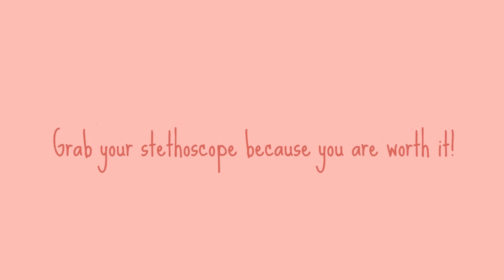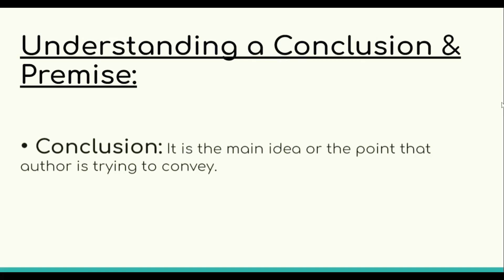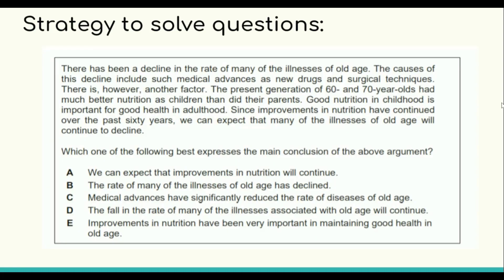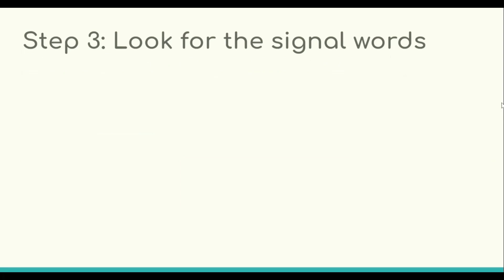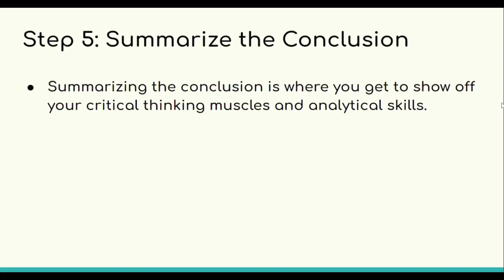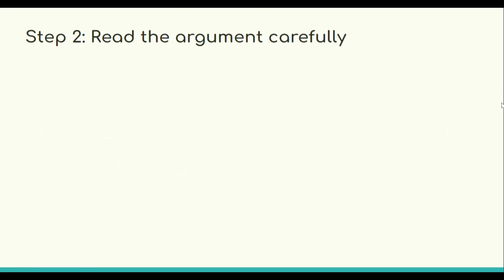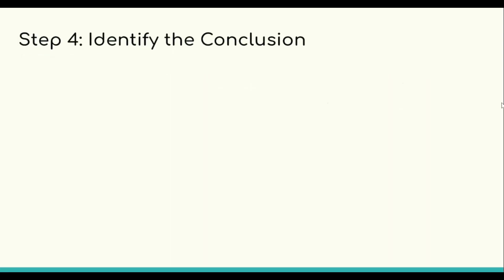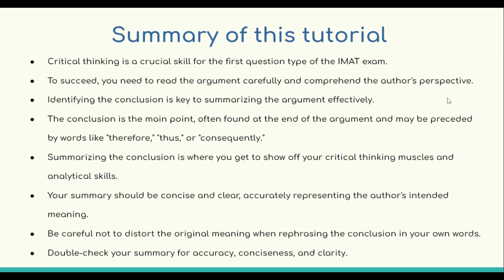IMAT Section 1 | Summarize the main conclusion | Step-by-step guide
WELCOME TO THE STETHOSCOPE

This video is a step-by-step guide to approach the first question type "SUMMARIZE THE MAIN CONCLUSION" questions of the Critical Thinking Section which is part of the IMAT exam.

0:00 Introduction
0:47 Understanding a conclusion and premise
1:38 Strategy to solve questions
1:58 Step 1 (Read the question)
2:07 Step 2 (Read the argument carefully)
2:35 Step 3 (Look for signal words)
2:50 Step 4 (Identify the conclusion)
3:19 Step 5 (Summarize the conclusion)
3:45 Step 6 (Check your summary)
4:01 Let's apply these steps
5:57 Summary

Our mission is to provide students with the skills, knowledge, and confidence to ace the IMAT Test. We'll provide simple, step-by-step guides and videos solely focused on the material that you need for the IMAT preparation and to help you grab your stethoscopes because you are worth it!